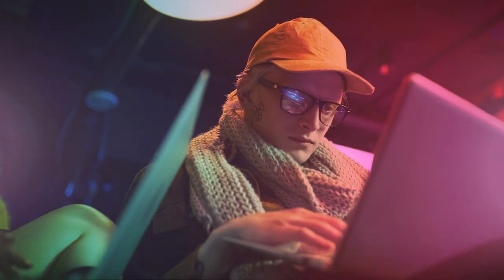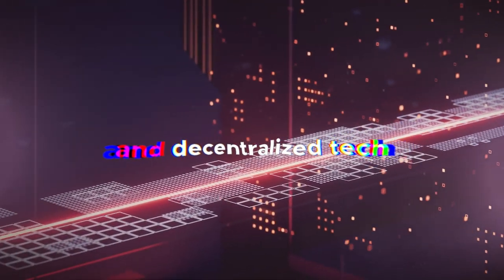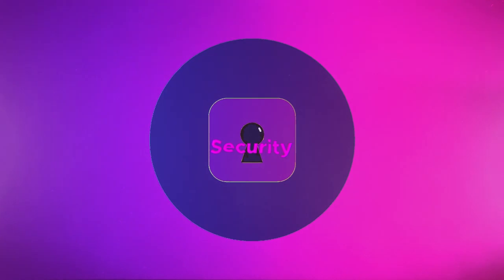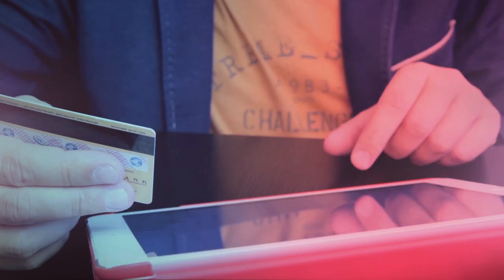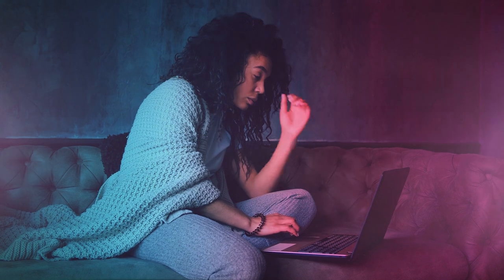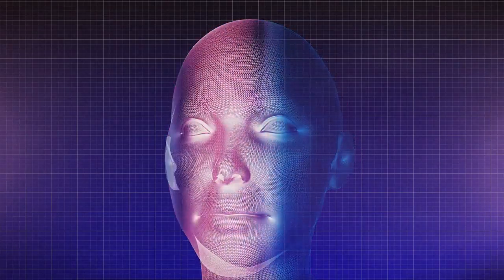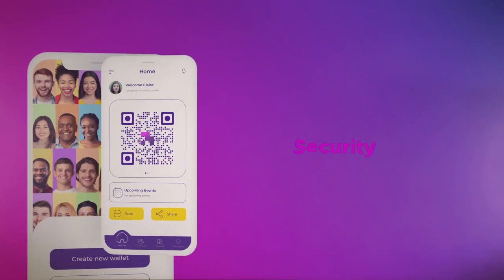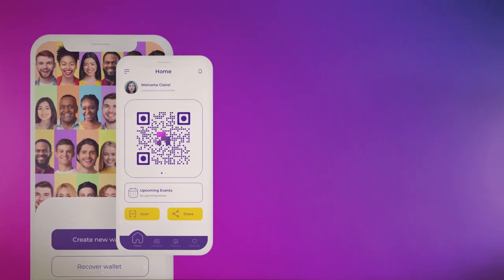One37 Security Game Digital Identity Song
Any Enterprise relies heavily on Verifiable and Trusted Credentials of its end users, devices and applications for it to function efficiently, therefore, it is critical to include digital identity as core to its services.

However, in the era of constantly changing privacy regulations and increasing consumer awareness, gaining and retaining customer trust when it comes to digital identities are challenging.

Learn more about how One37 Web3 Enablement Platform is solving the challenges of Digital Identity in the Cyberspace.

Special Credits to the talented Artists:

Ginger Winn and Heinrich Smit